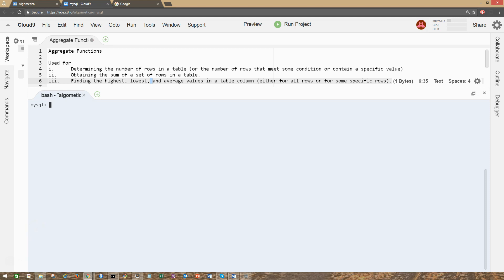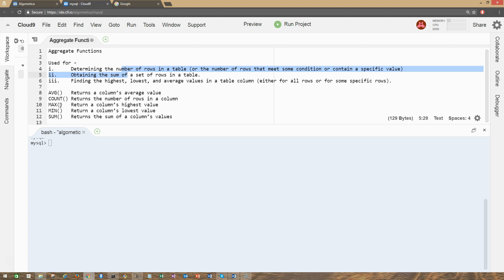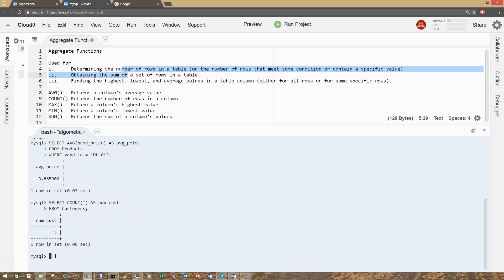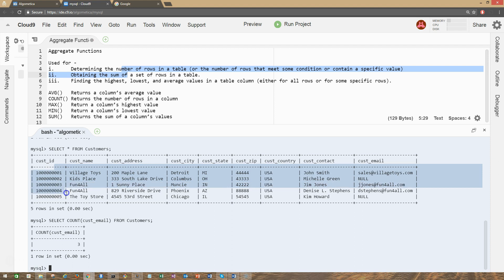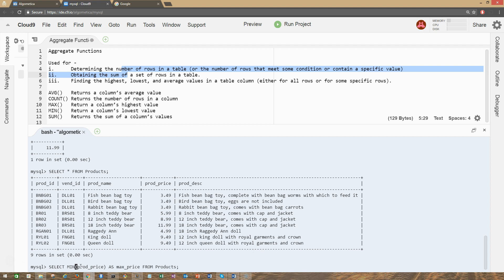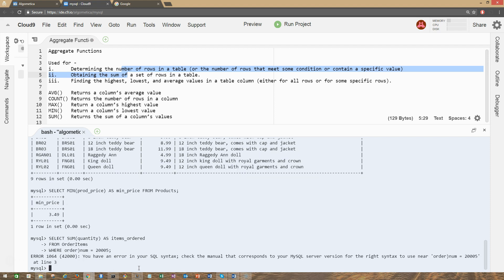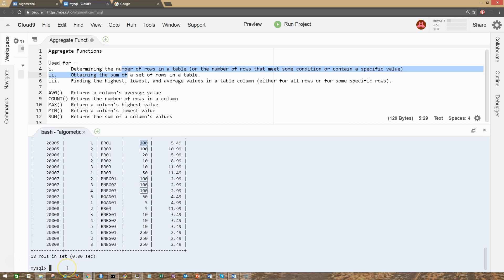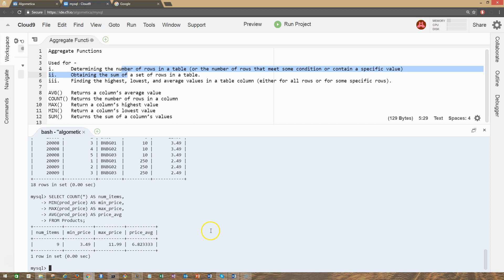SQL For Everyone - Tutorial 24 - Aggregate Functions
SQL aggregate functions return a single value, calculated from values in a column.

FUNCTION DESCRIPTION
AVG()  Returns the average value
COUNT() Returns the number of rows
FIRST()  Returns the first value
LAST()  Returns the last value
MAX()  Returns the largest value
MIN()  Returns the smallest value
ROUND() Rounds a numeric field to the number of decimals specified
SUM()  Returns the sum